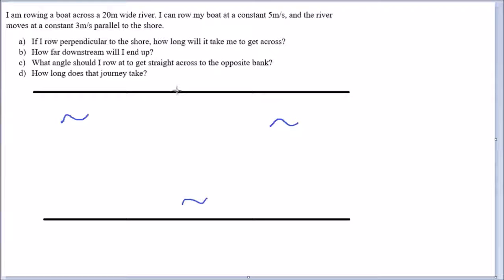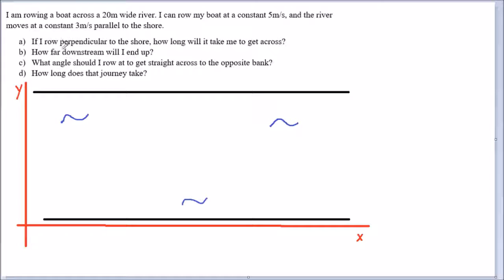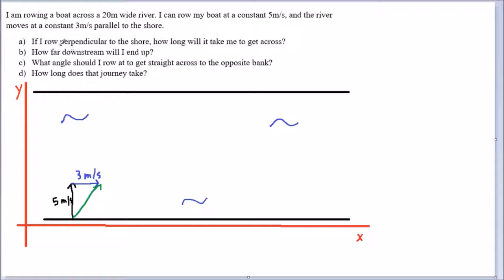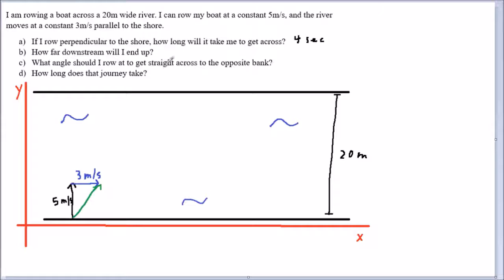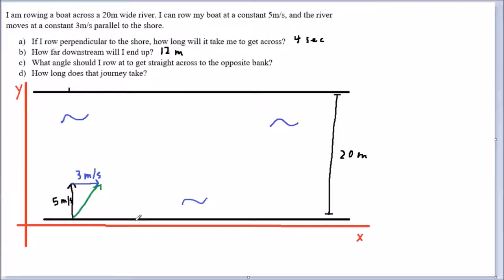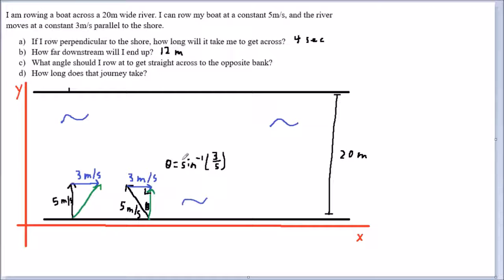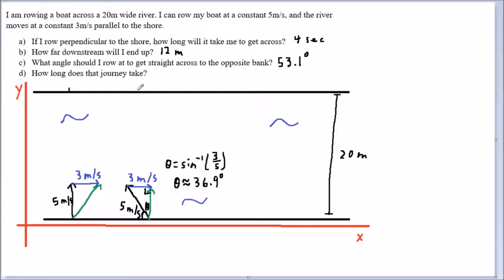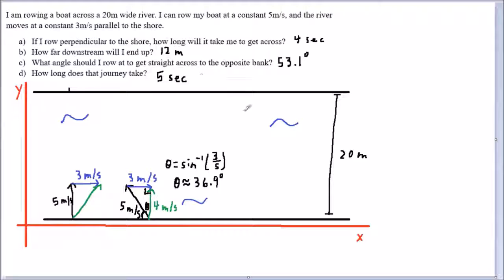2D Kinematics 3: Worked Example-River Problem | FFT Physics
Solving a classic vector problem about a boat crossing a river
Sorry about mouse stutter near the end; that was caused by editing errors